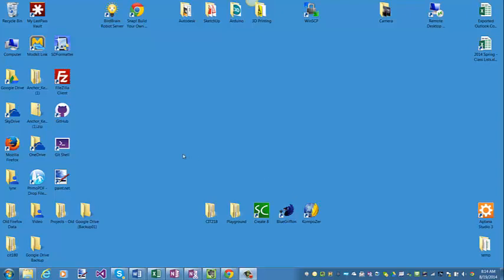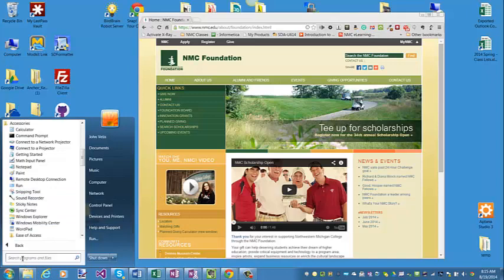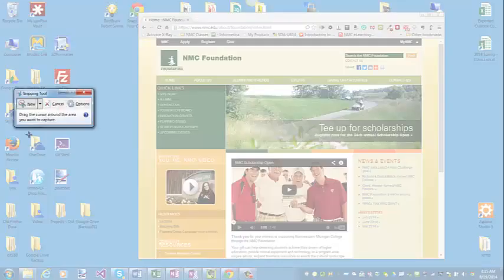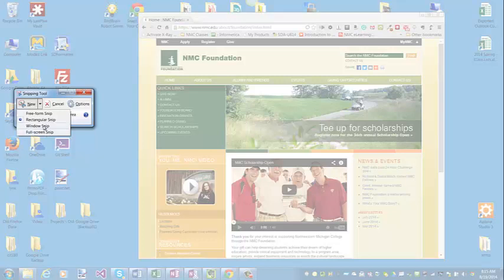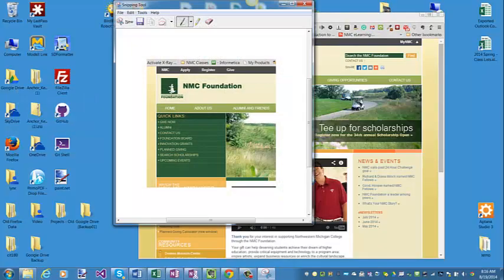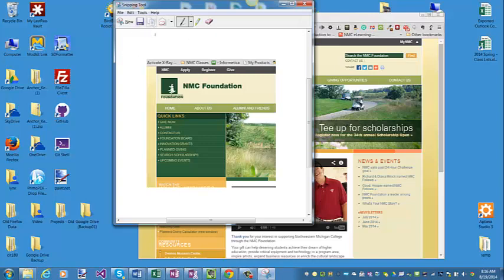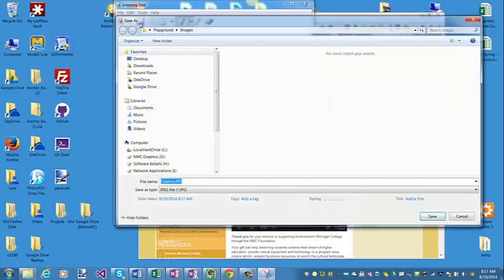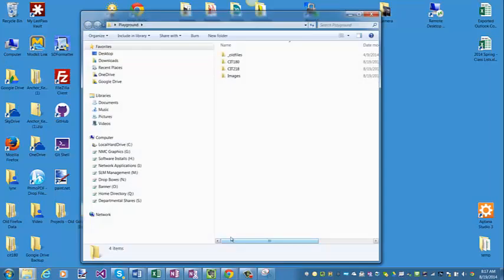Tutorial - Windows Snipping Tool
This is a tutorial briefly demonstrating the Windows Snipping Tool.